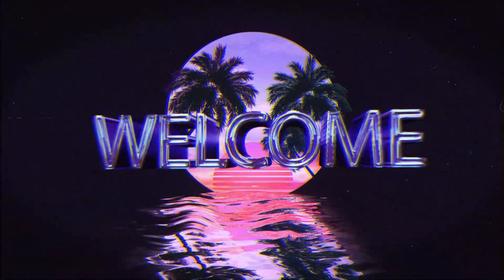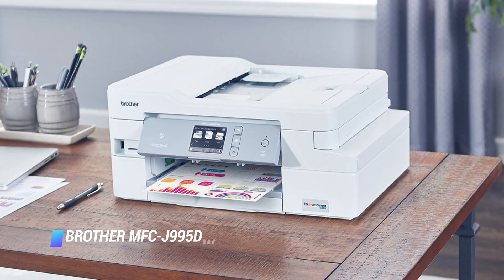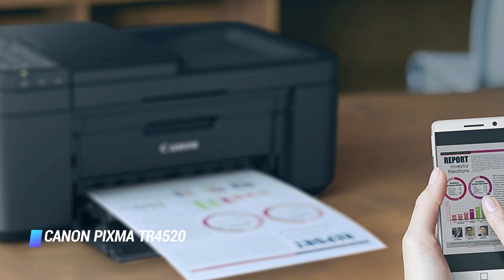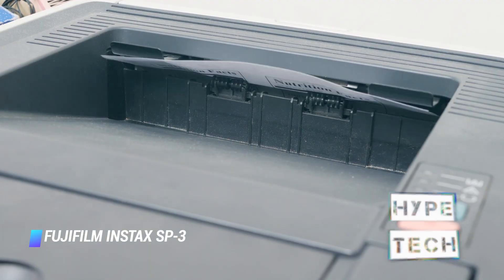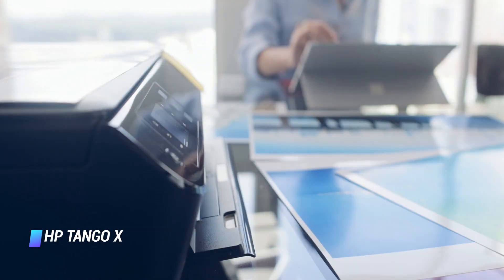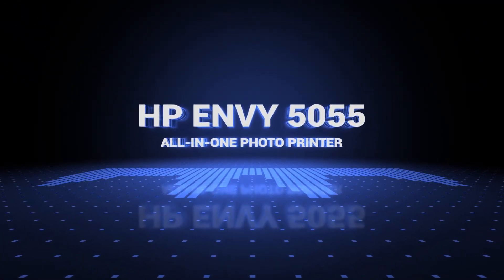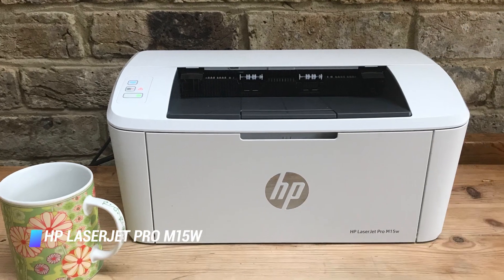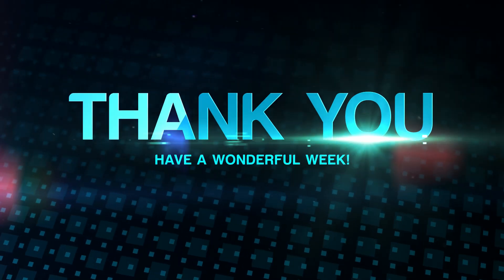Best Photo Printers in 2025 - How to Find a Good Printer for Your Pictures?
Top 10 Photo Printers
✨ HP DeskJet 3755
✨ Brother MFC-J995DW
✨ Canon PIXMA TR4520
✨ Fujifilm Instax SP-3
✨ Epson Expression Photo HD XP-15000
✨ HP TANGO X
✨ Canon PIXMA TR8520
✨ HP Envy 5055 – All-in-One Photo Printer
✨ HP LaserJet Pro M15w
✨ Canon Pixma Pro-100

▬▬▬▬▬▬▬▬▬▬▬▬▬ INFOS ▬▬▬▬▬▬▬▬▬▬▬▬▬